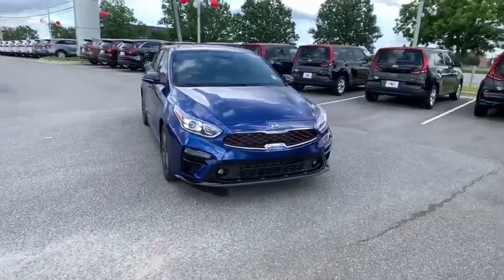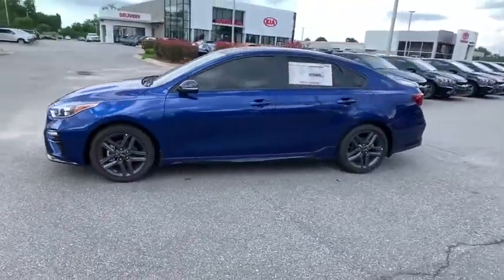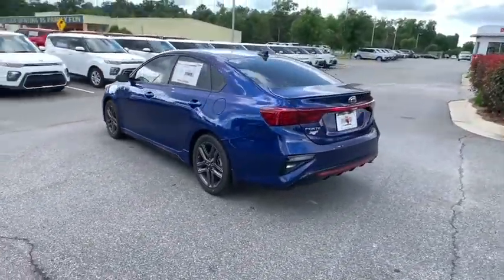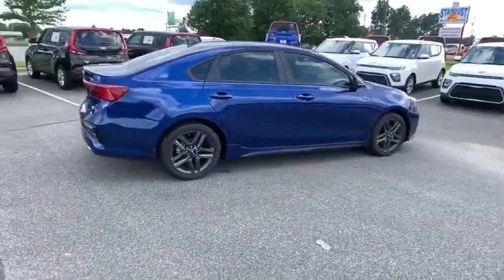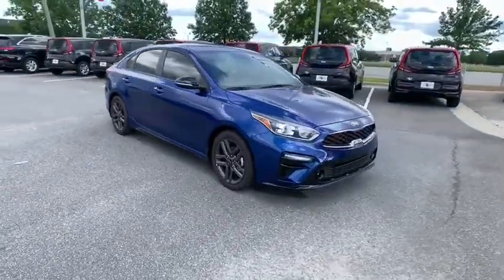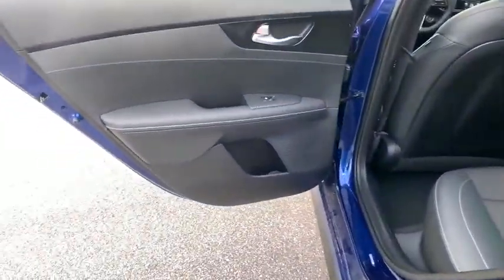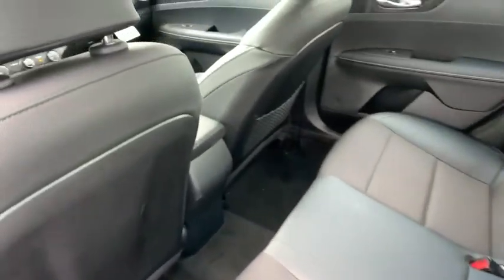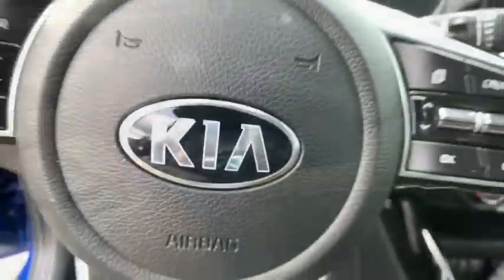2020 Kia Forte Albany, Tifton, Dothan, Columbus, Macon, GA LE169810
New 2020 Kia Forte available in Albany, Georgia at Hutchinson Kia of Albany. Servicing the Tifton, Dothan, Columbus, Macon, GA area.

This vehicle includes a LIFETIME WARRANTY!!! Deep Sea Blue 2020 Kia Forte GT-Line GT LINE PREMIUM PKG FWD IVT 2.0L 4-Cylinder MPI Dual Illuminated Sliding Visor Vanity Mirrors GT-Line Premium Package Overhead LED Front & Rear Reading Lamps Power Sunroof Radio: harman/kardon Premium Audio System Wireless Phone Charger.brbrThis vehicle includes the following features and options GT-Line Premium Package (Dual Illuminated Sliding Visor Vanity Mirrors Overhead LED Front & Rear Reading Lamps Power Sunroof Radio: harman/kardon Premium Audio System and Wireless Phone Charger) 4-Wheel Disc Brakes 6 Speakers ABS brakes Air Conditioning Alloy wheels AM/FM radio Brake assist Bumpers: body-color Cargo Mat Carpet Floor Mats Delay-off headlights Driver door bin Driver vanity mirror Dual front impact airbags Dual front side impact airbags Electronic Stability Control Exterior Parking Camera Rear Front anti-roll bar Front Bucket Seats Front Center Armrest Front fog lights Front reading lights Front wheel independent suspension Fully automatic headlights Heated door mirrors Illuminated entry Leather Shift Knob Low tire pressure warning Occupant sensing airbag Overhead airbag Overhead console Panic alarm Passenger door bin Passenger vanity mirror Power door mirrors Power steering Power windows Radio data system Radio: AM/FM/MP3 Audio System Rear seat center armrest Rear window defroster Remote keyless entry Security system Speed control Split folding rear seat Spoiler Sport Cloth & Leatherette Seat Trim Steering wheel mounted audio controls Tachometer Telescoping steering wheel Tilt steering wheel Traction control Trip computer Turn signal indicator mirrors and Variably intermittent wipers. 29/40 City/Highway MPG